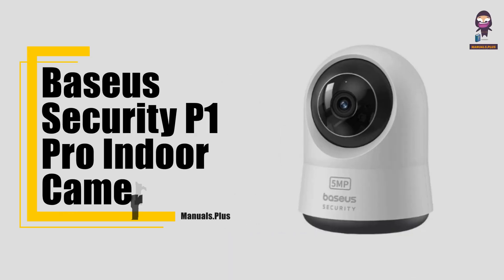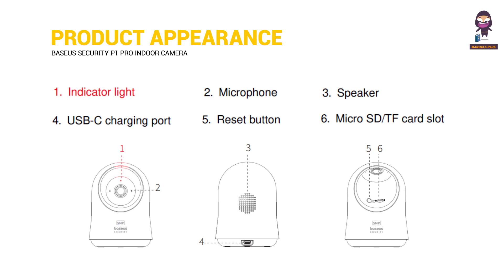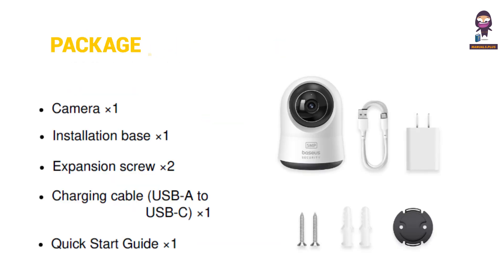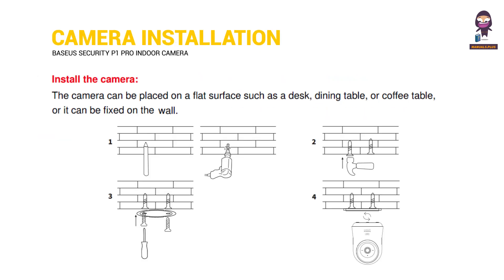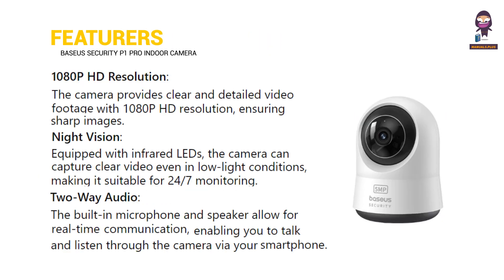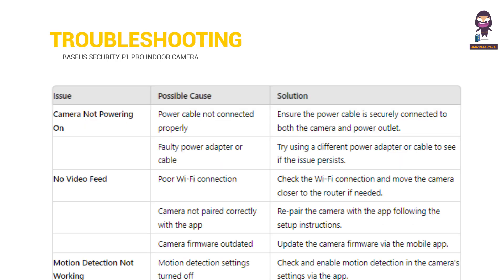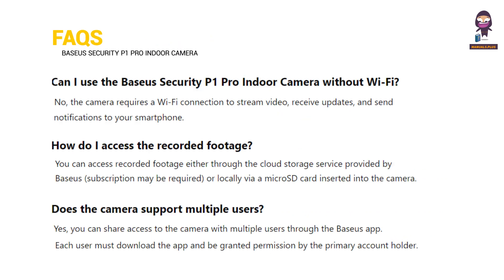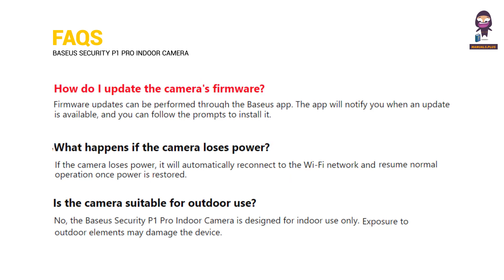Baseus Security P1 Pro Indoor Camera: Full User Manual and Installation Guide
Welcome to our comprehensive guide on the Baseus Security P1 Pro Indoor Camera! In this video, we will walk you through the product specifications, appearance features, package contents, setup instructions, and installation process for this state-of-the-art security camera.

**Product Specifications:**
- Power input: 5 V=1 A
- Resolution: 2880 X 1620
- Storage: microSD card (up to 256 GB)

**Product Appearance:**
- Indicator light
- Microphone
- Speaker
- USB-C charging port
- Reset button
- Micro SD/TF card slot

**Package Includes:**
- Camera ×1
- Installation base ×1
- Expansion screw ×2
- Charging cable (USB-A to USB-C) ×1
- Quick Start Guide ×1

**Setup Instructions:**
1. Download and install the Baseus Security App and register an account.
2. Plug the charging cable into the USB-C charging port on the back of the camera. The camera will automatically turn on and the indicator light will flash red.
3. Add the camera by following the instructions on the App.

**Camera Installation:**
The camera can be placed on a flat surface such as a desk, dining table, or coffee table, or it can be fixed on the wall. For wall mounting:
- Use a pencil to mark the installation positions on the wall according to the hole spacing on the installation base.
- Use a drilling tool to drill the necessary holes.